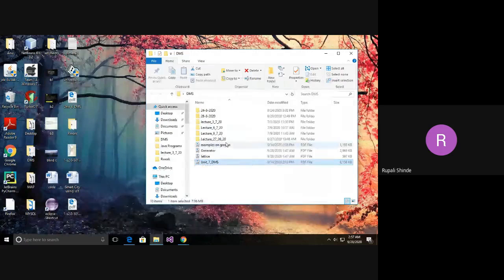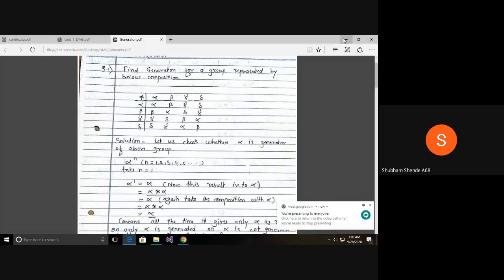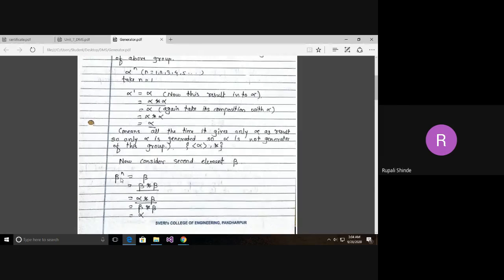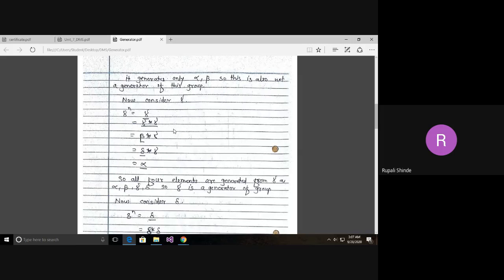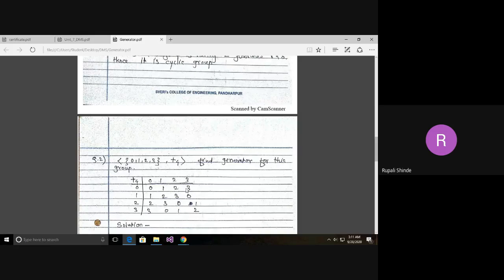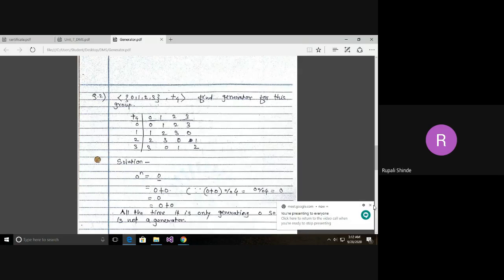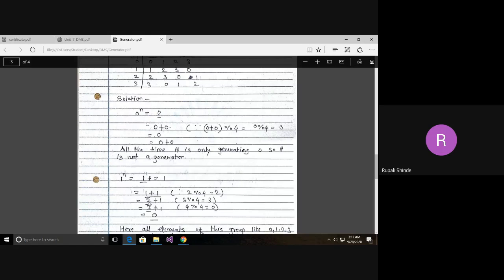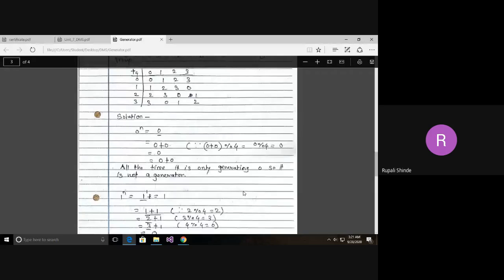DMS Lecture 35